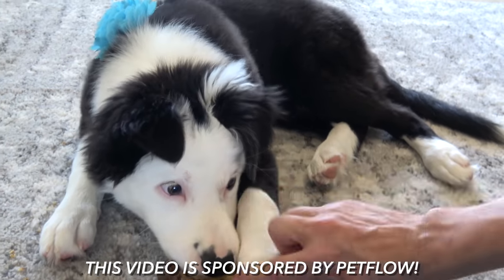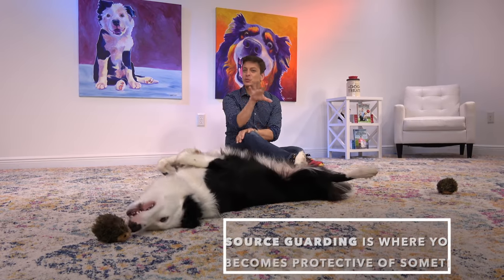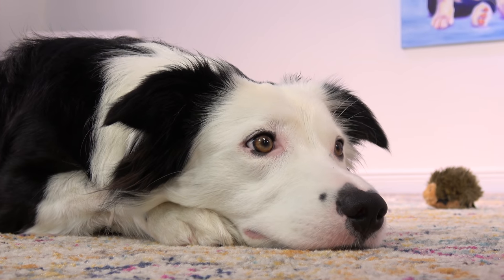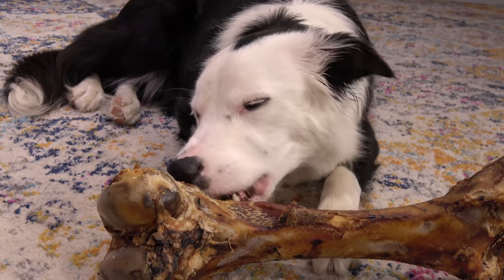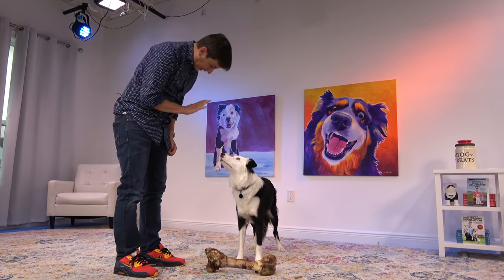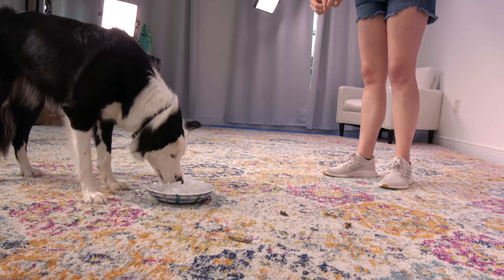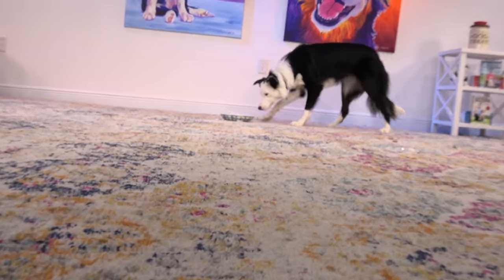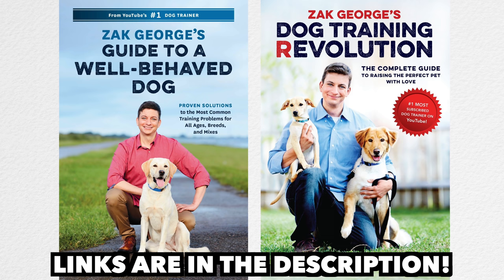My Dog Resource Guarded and This is What I Did!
Dog resource guarding is no joke! This is what I did! Set up automatic pet food delivery today

Are you new to this series? Get caught up with all of “The Dog Training Experience” videos